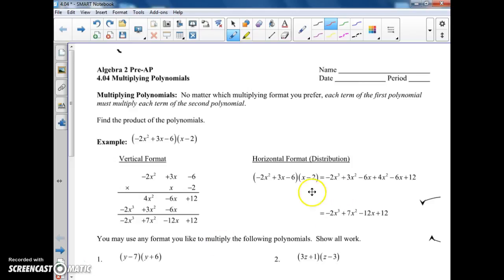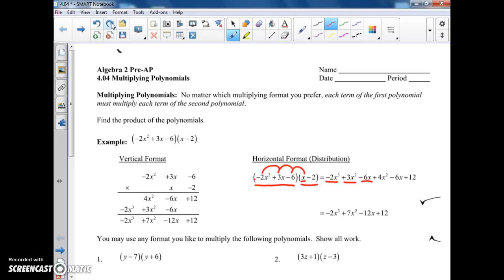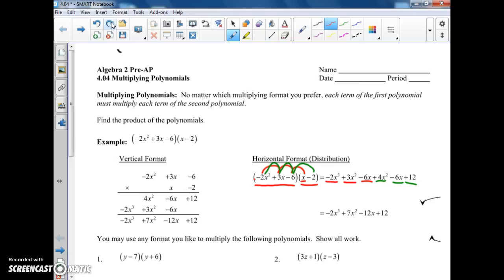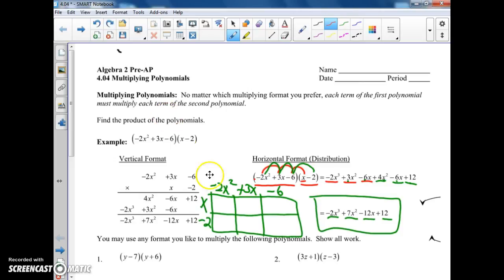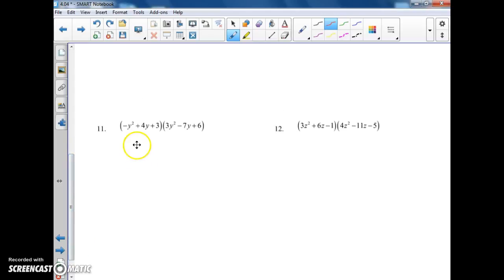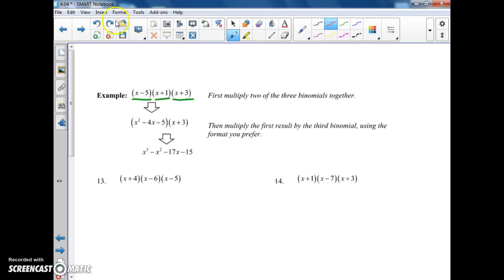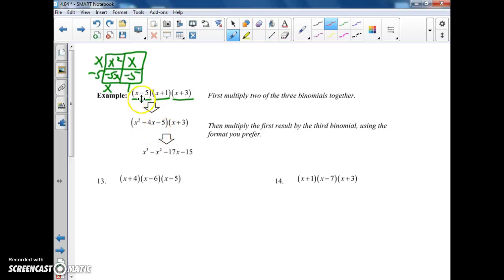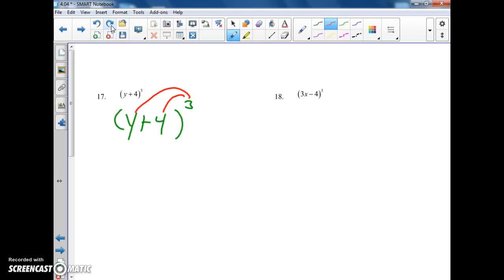4.04 Muliplying Polynomials